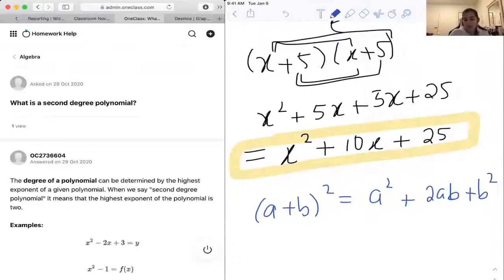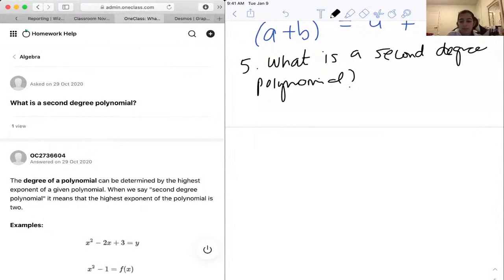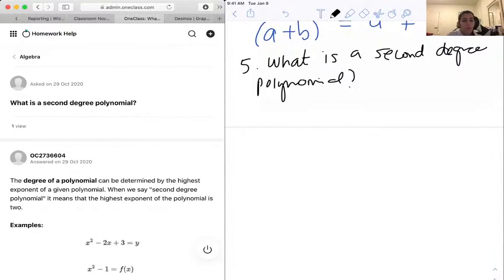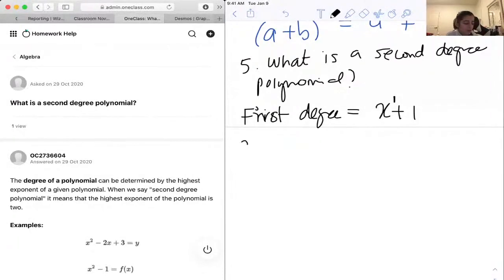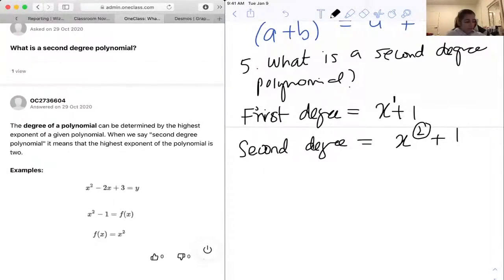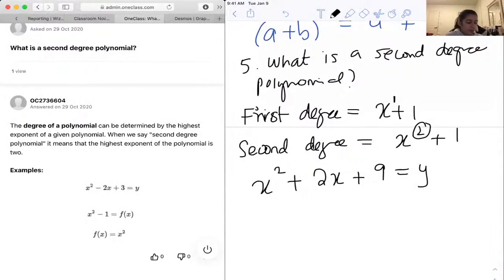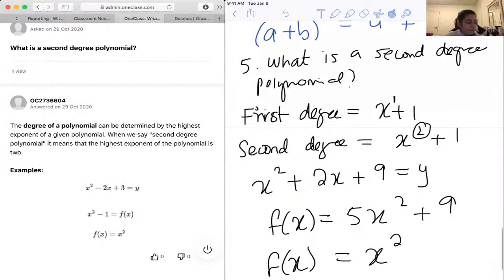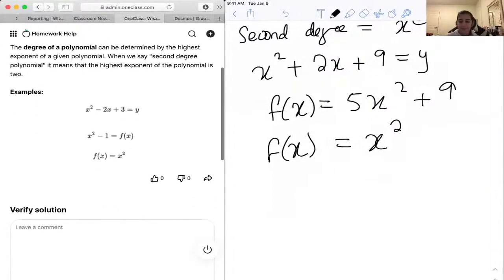What is a second degree polynomial?